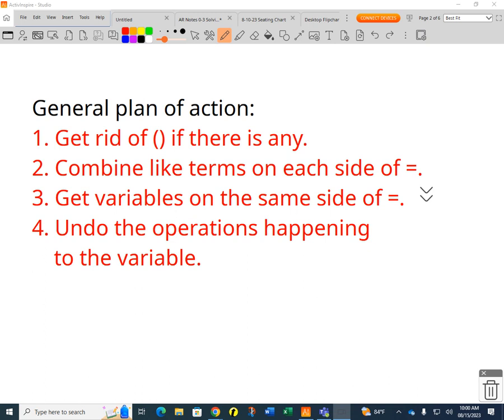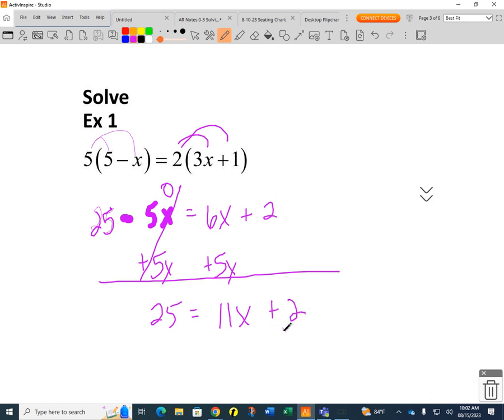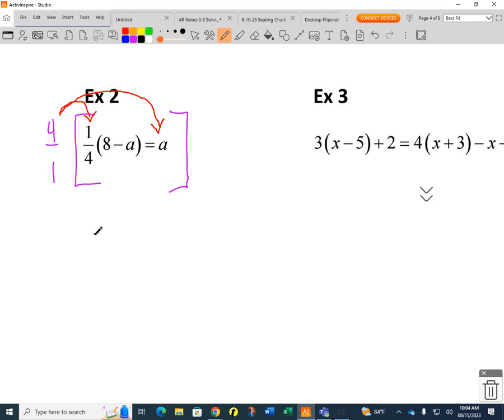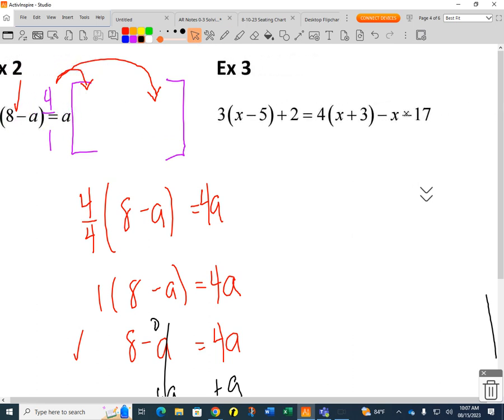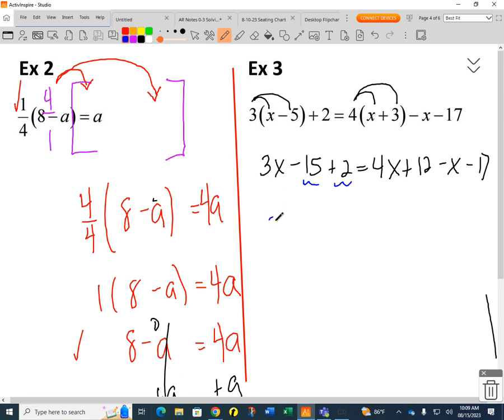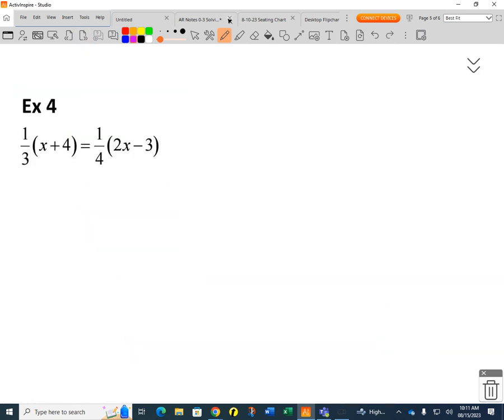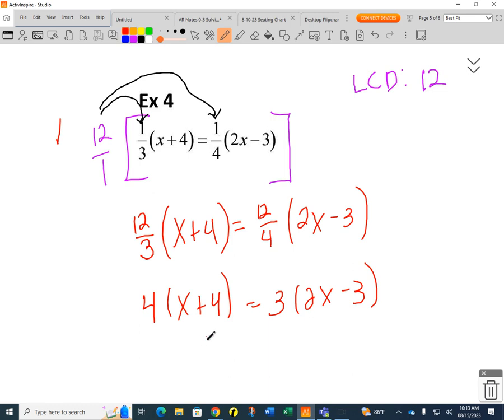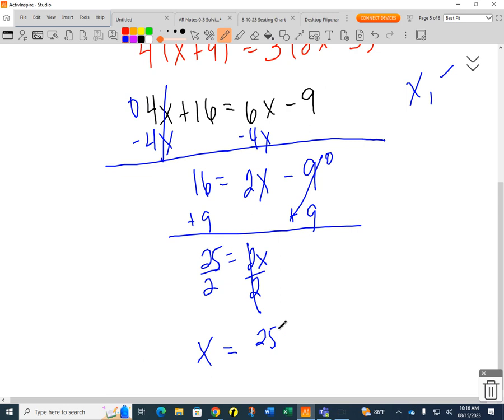geo 8 15 23 0 3